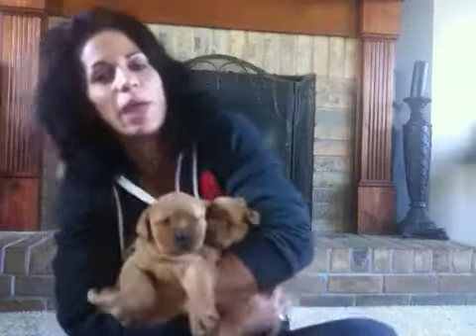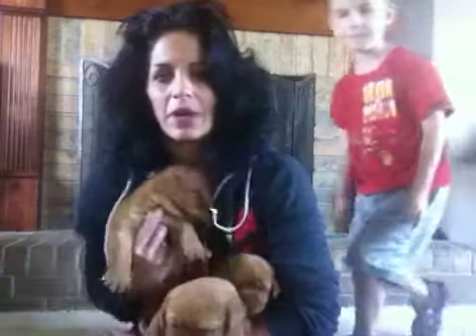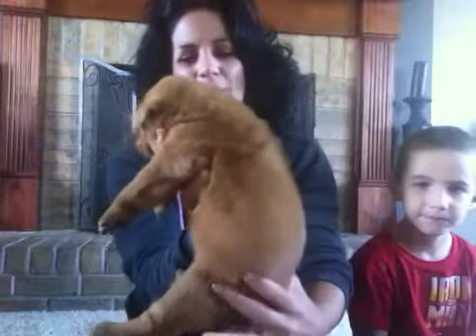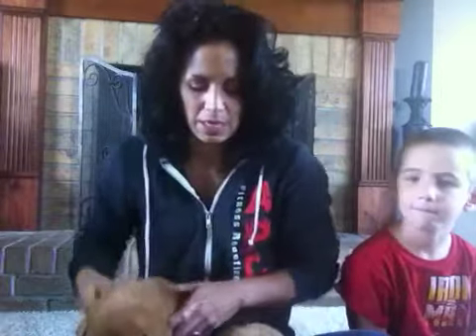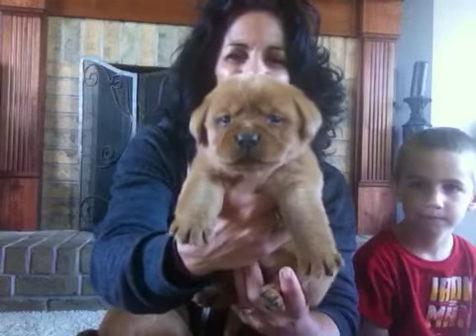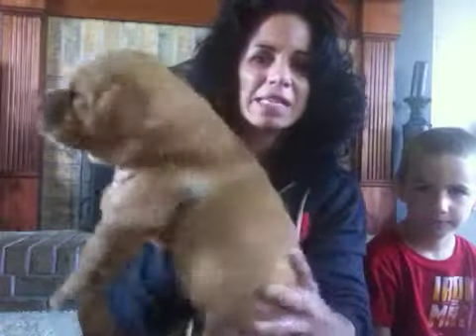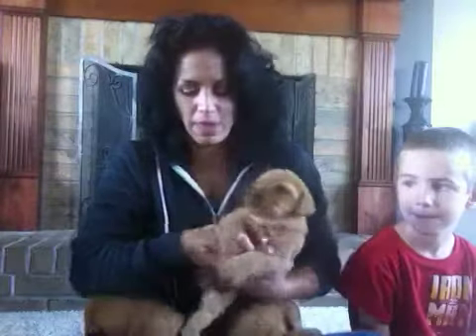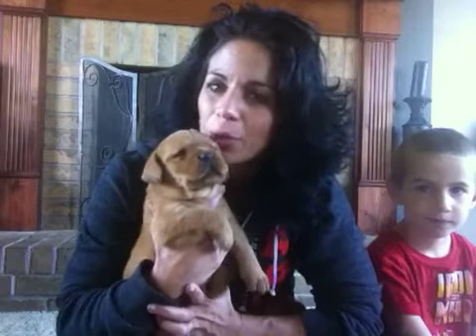Creekside lab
Sienna & rooster pups